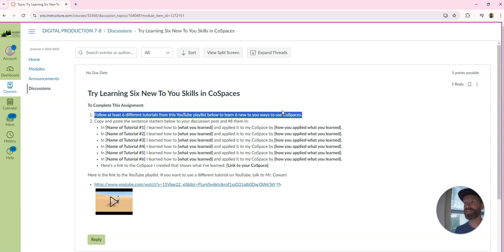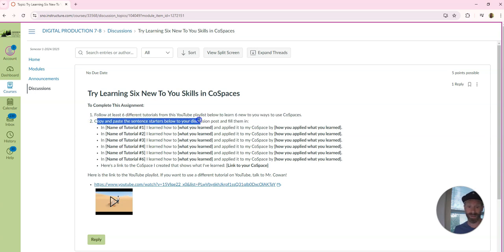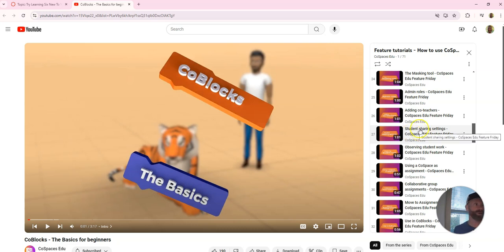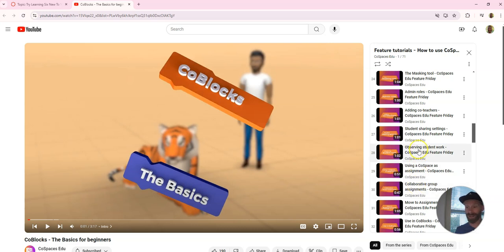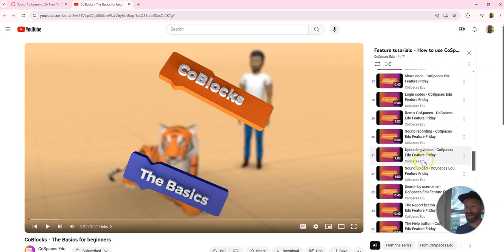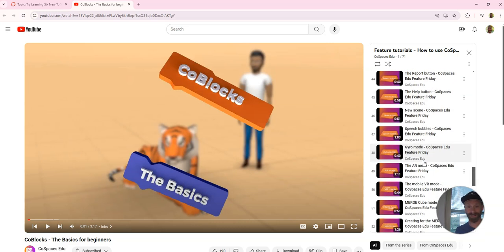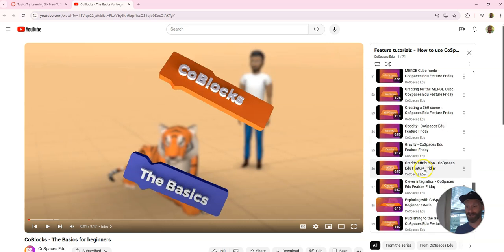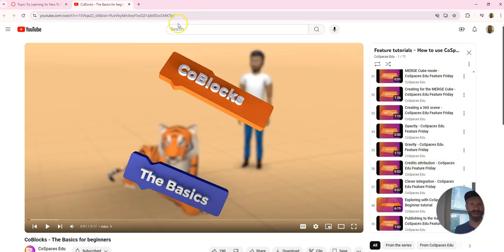Try Learning Six New To You Skills in CoSpaces